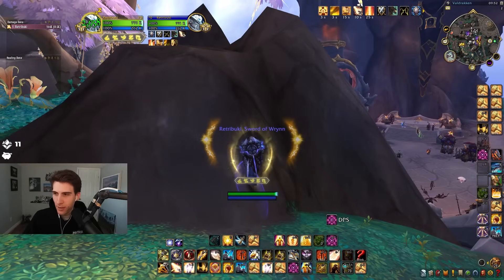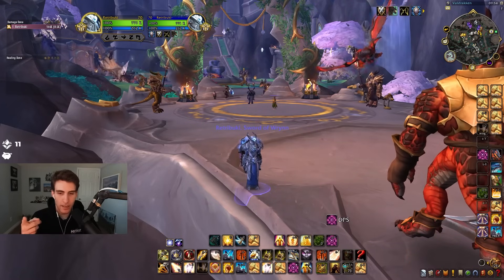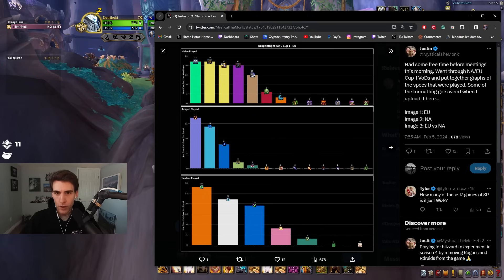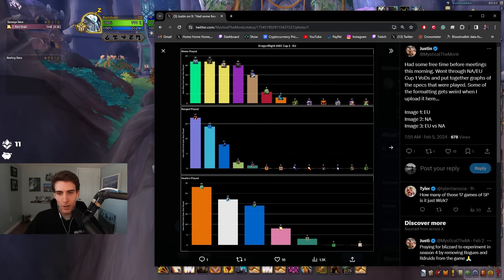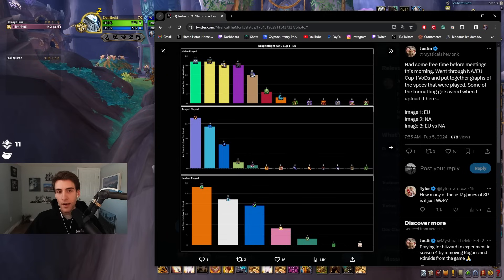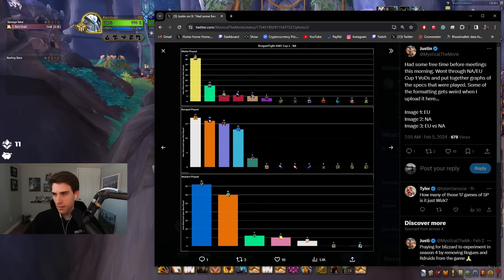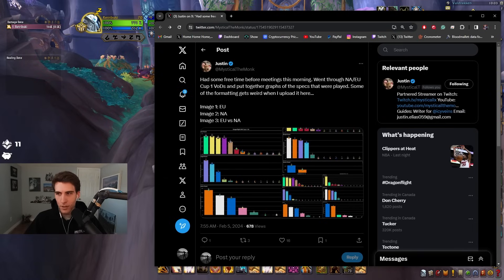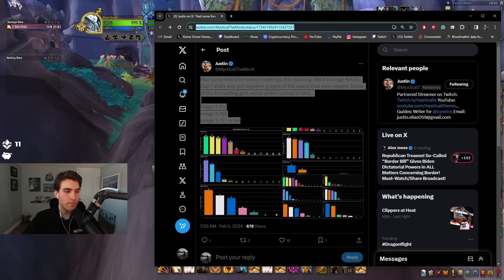These Are The Best Specs In Dragonflight PvP Right Now